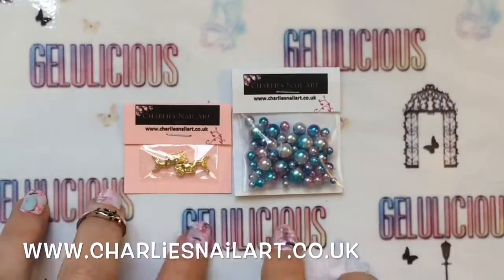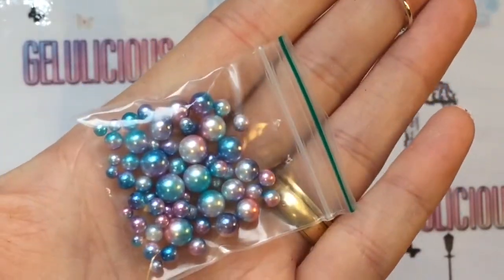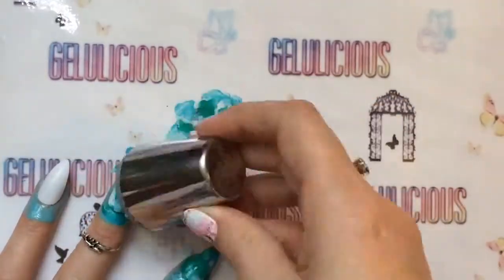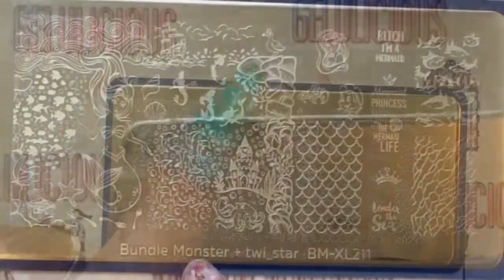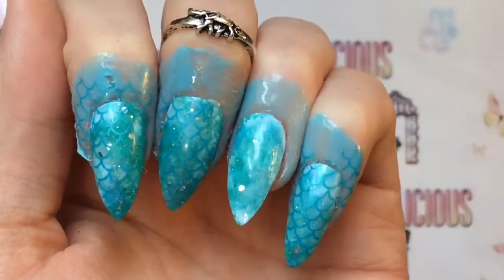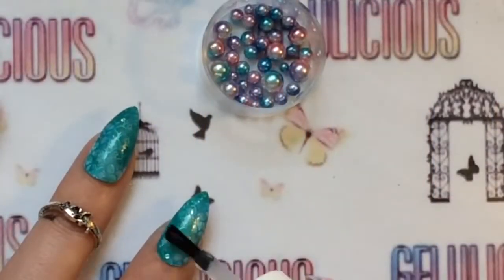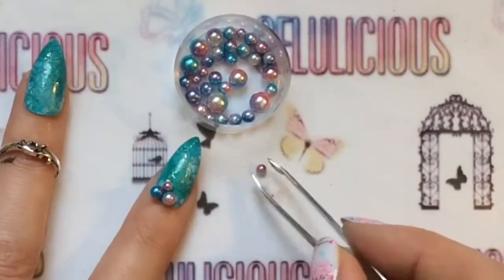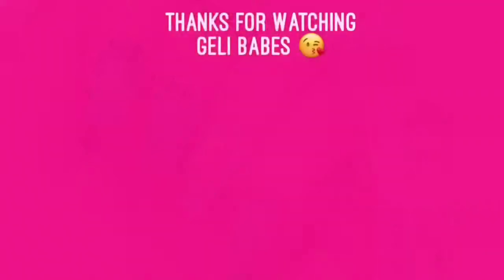# Mermaid Nails Charlies Nail Art Design Review #